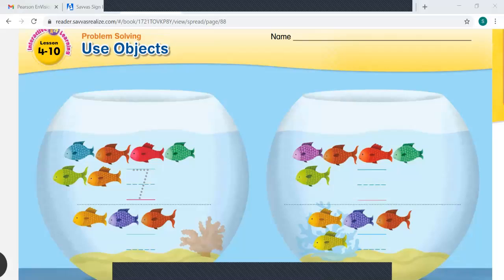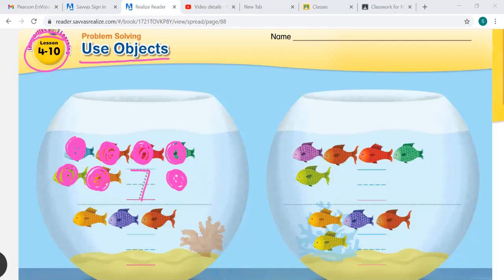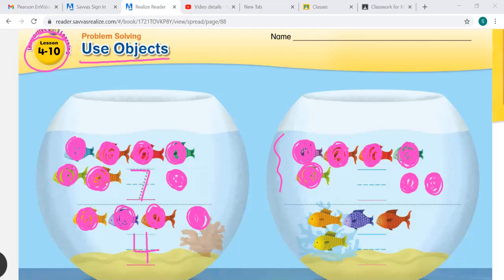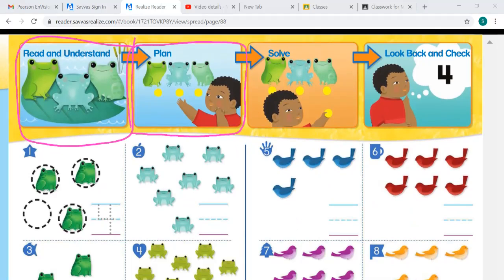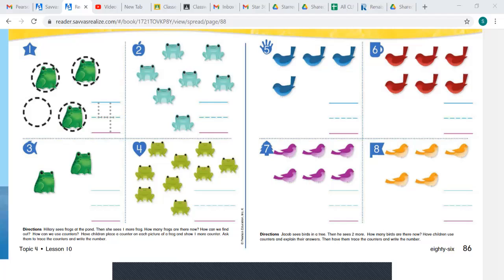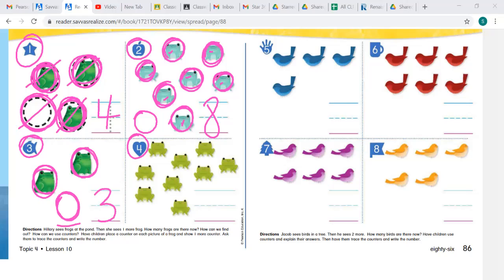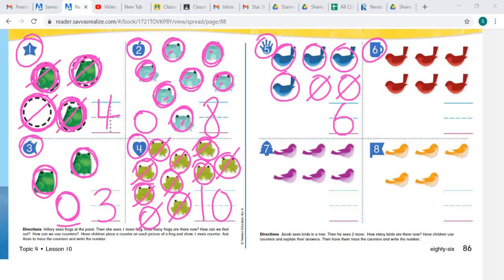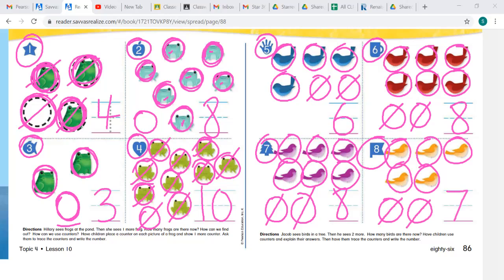Kindergarten Math Lesson 4-10